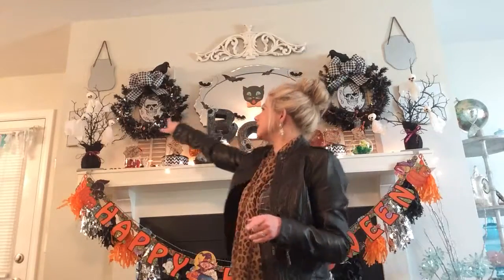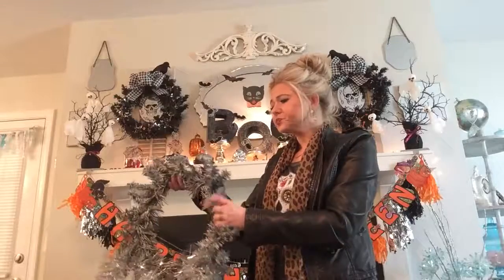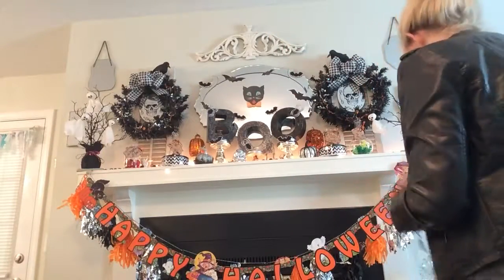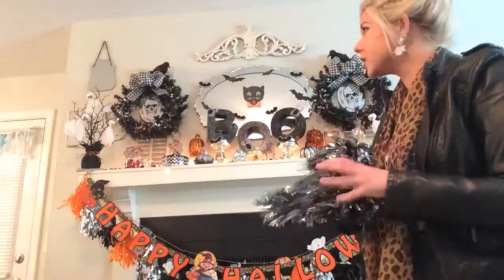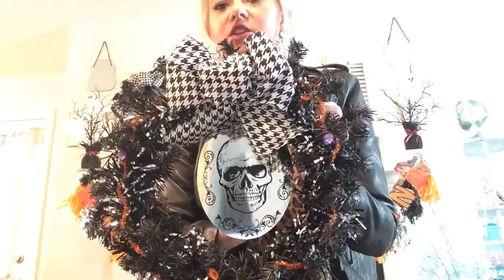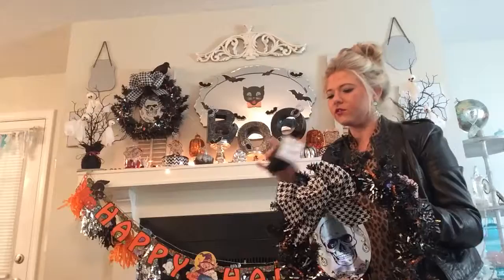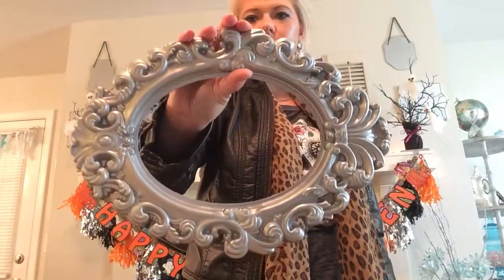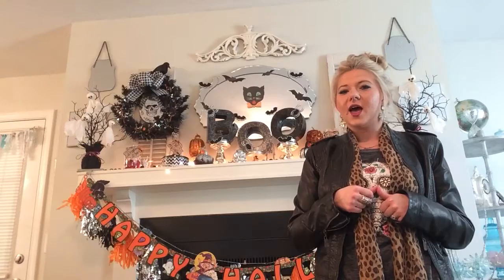DIY Dollar Tree Halloween Wreaths💀👻🕷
Turning Christmas wreaths into Halloween wreaths with Dollar Tree products & spray paint☺️ Be on the lookout for my cute, little side-kick🐶🐶🐶